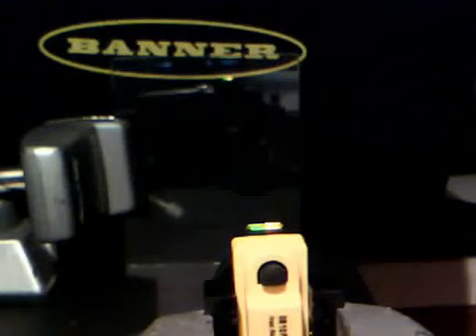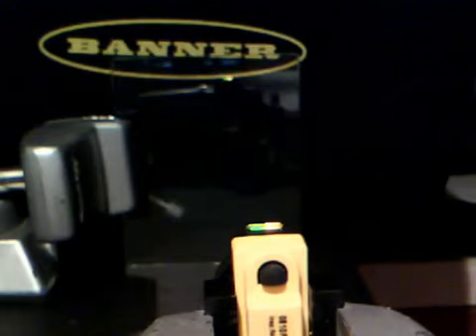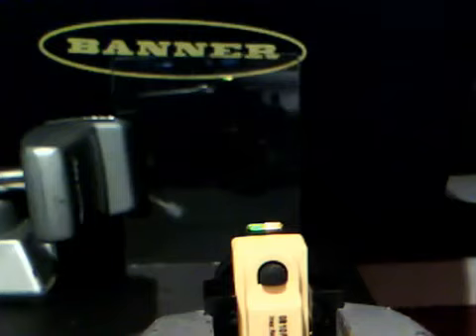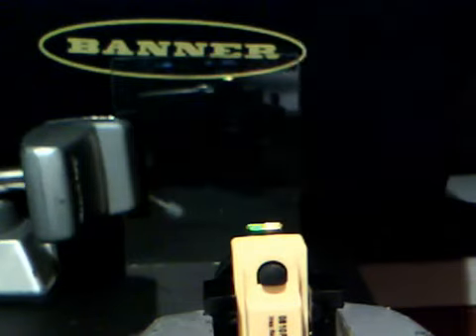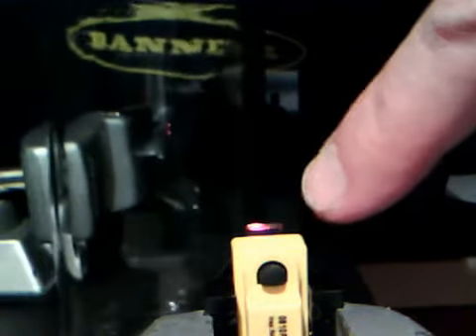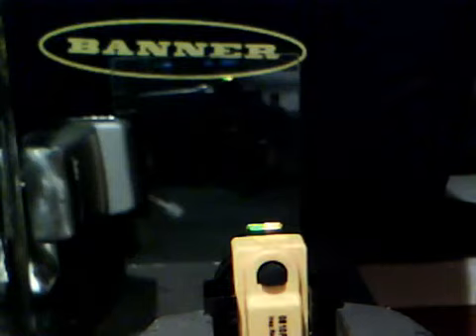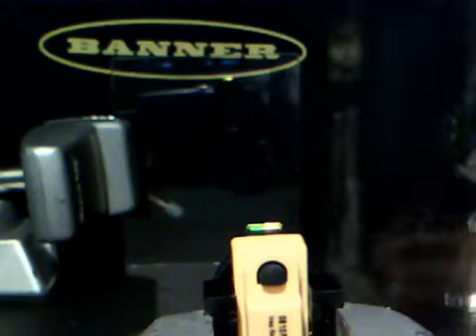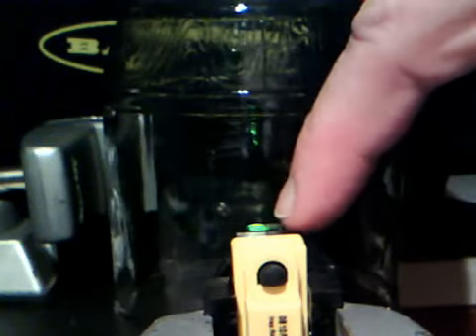Banner QS18UPAQ5 Retro sonic Sensing Approach 3 9 09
Detecting clear bottles (the entire width of the bottle) with an ultrasonic sensor.